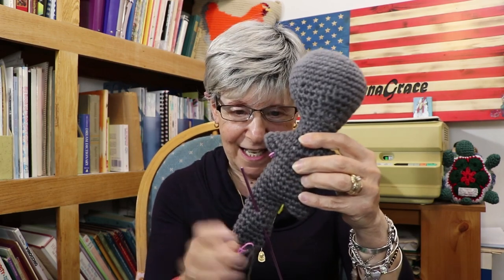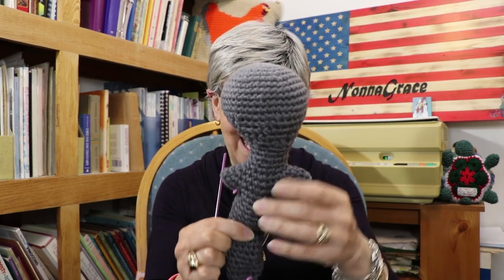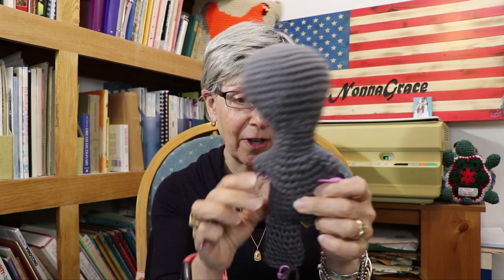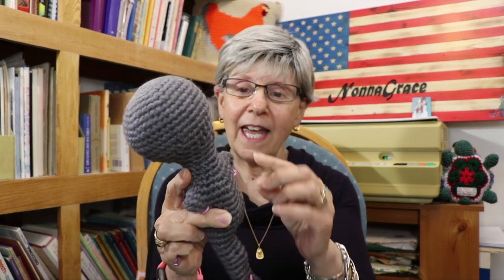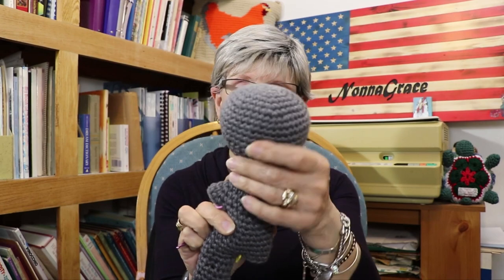Thank You For Watching this Boring Video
I really had nothing and if you don't corchet this is really boring.  Today nothing happened so I really had nothing fun to share. I was working on a project and had to rip it out 5 times. Really Boring day. Thank you if you watch this boring video.